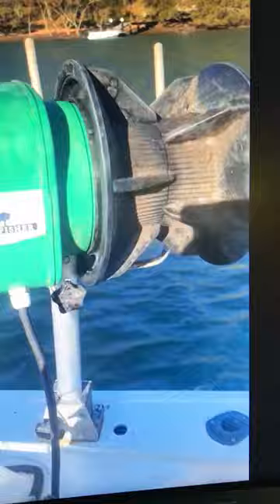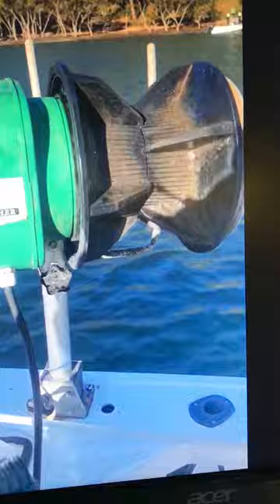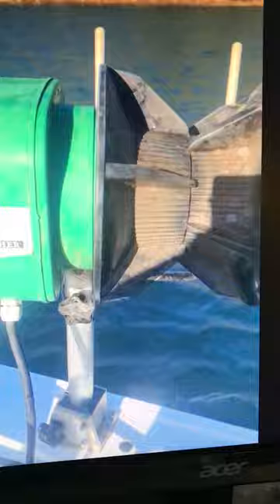Profisher E - 12V in Australia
Thank you to our long time customer in Australia for taking the time to film this video for us!  Profisher E, 12V, with net drum, net guide, boat stand, pole for stand with nut and chain and power chord, all included.